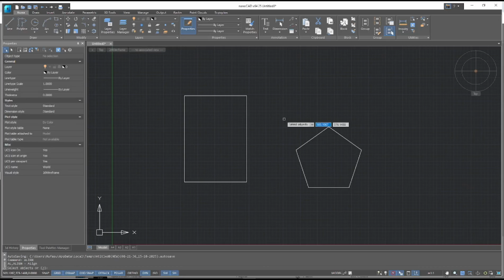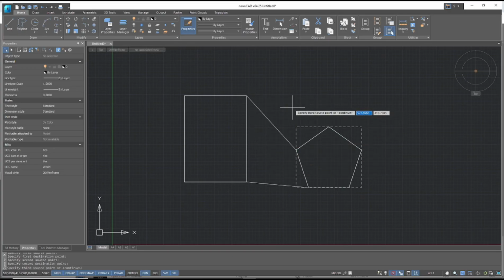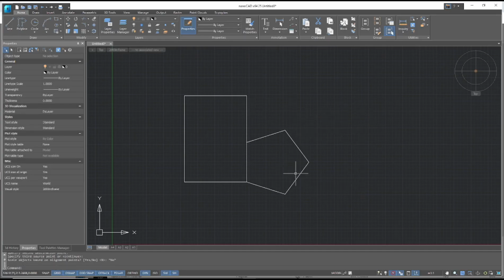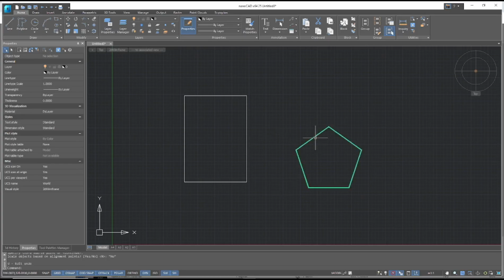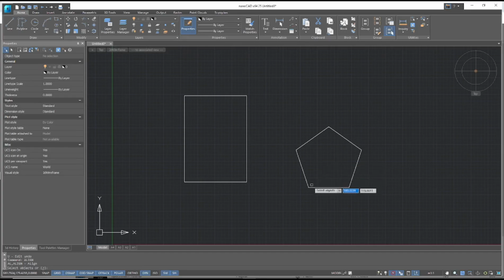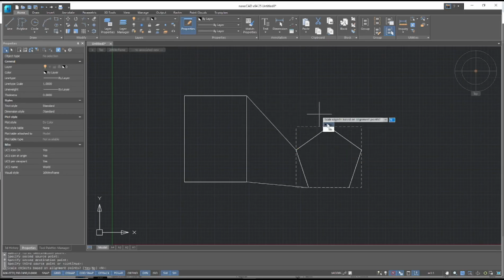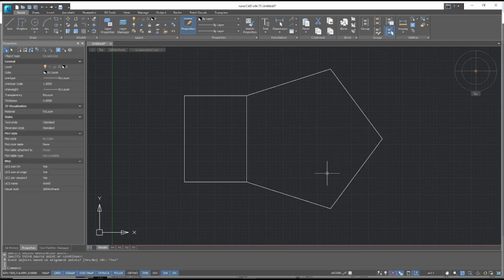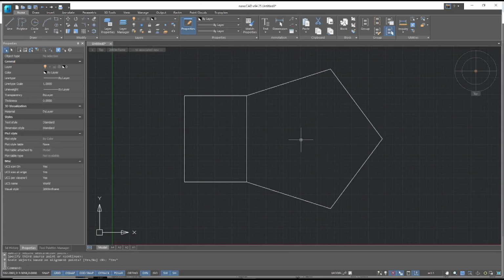NanoCAD How To Align Objects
Learn how to align objects in nanoCAD with step-by-step instructions. Master precise alignment for your design projects quickly and easily!